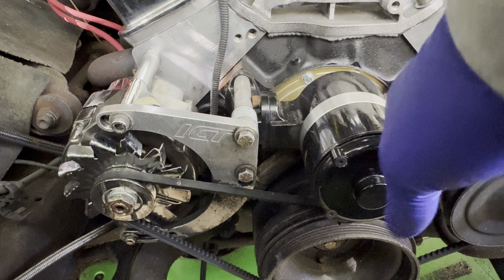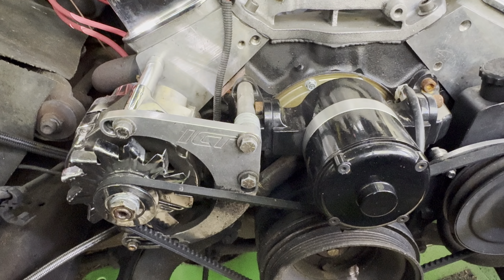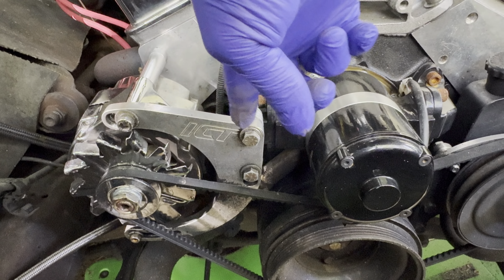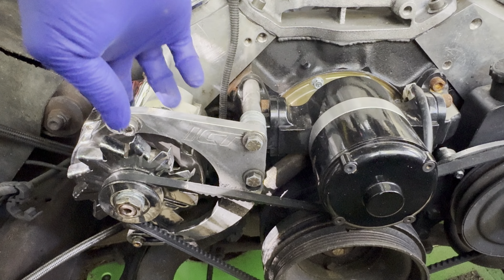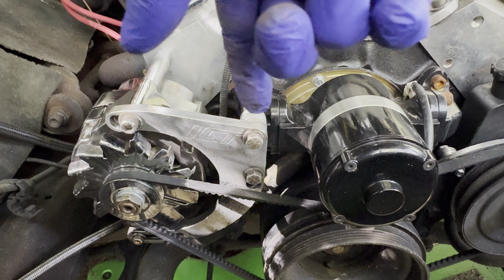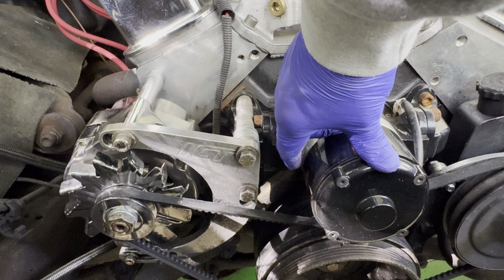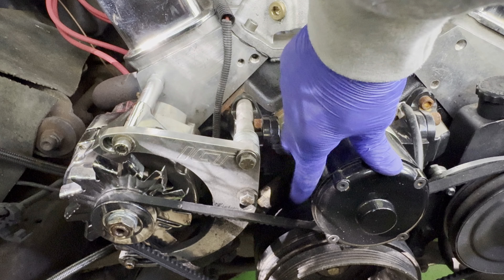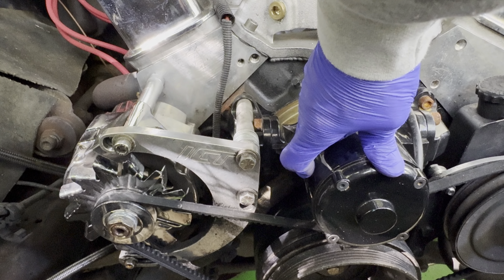Customized Serpentine Setup To Accommodate My Electric Water Pump